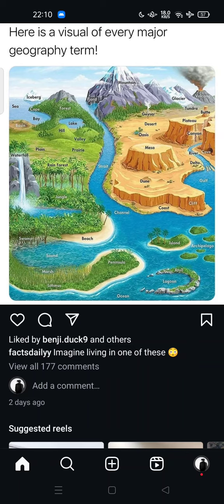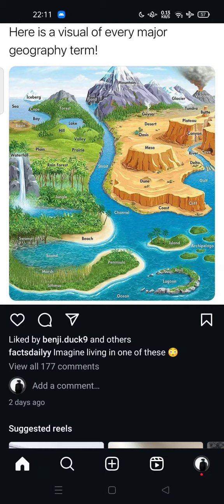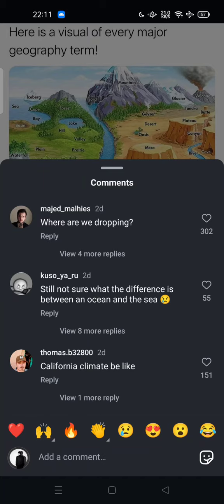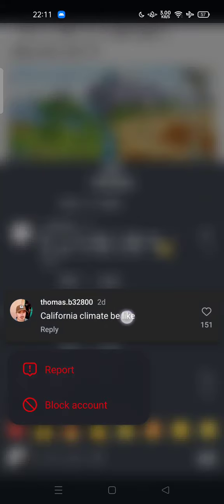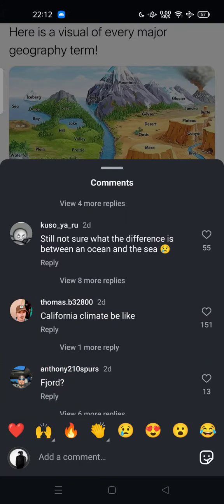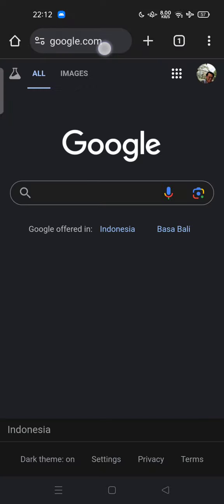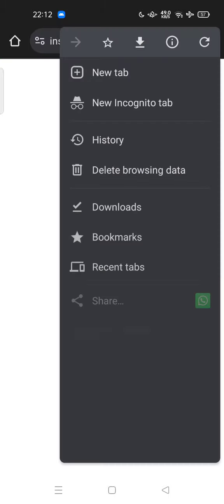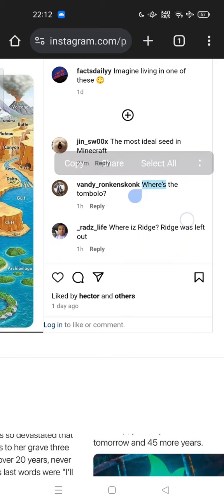💥 MASTERCLASS: How to Copy Comments on Instagram (Simple) | Full Tutorial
How to Copy Comments on Instagram (Simple) | Full Tutorial.